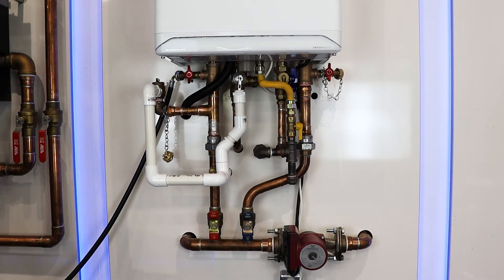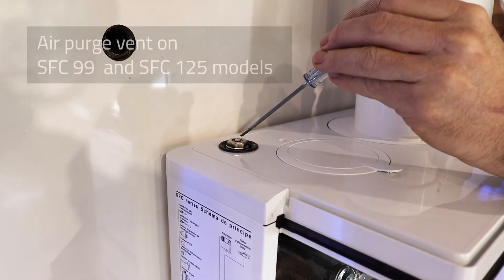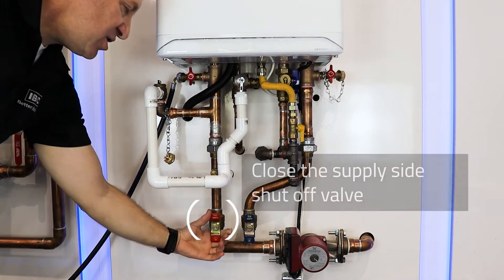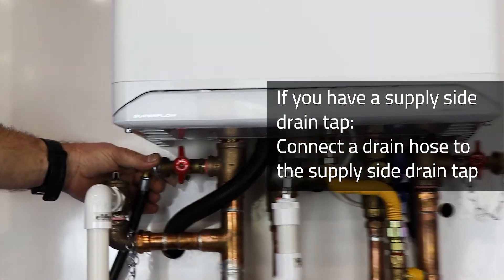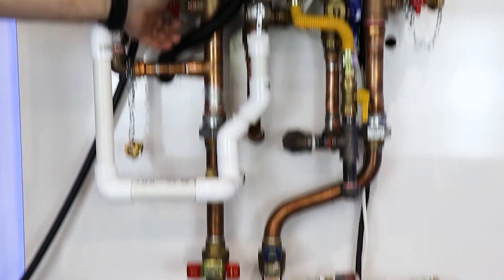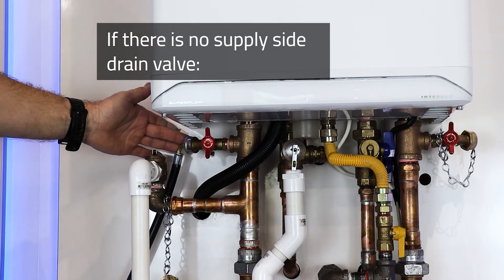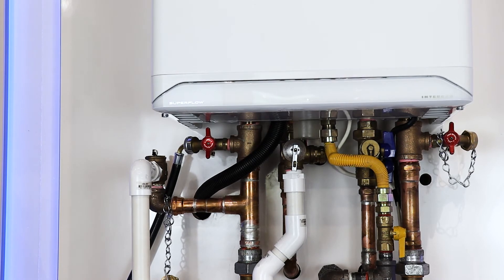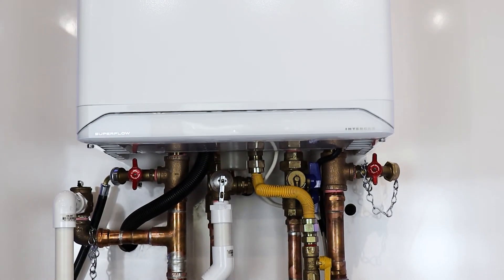Purging the air on the IBC Superflow SFC Combi Boilers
How to purge the air on a Superflow SFC combi boiler.